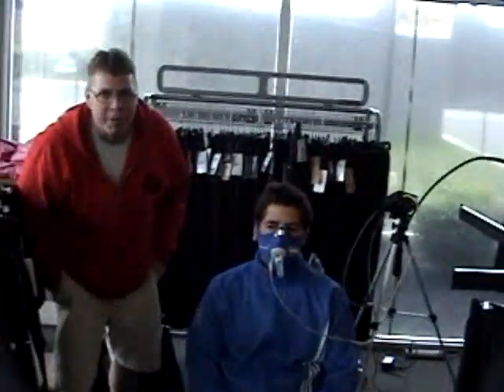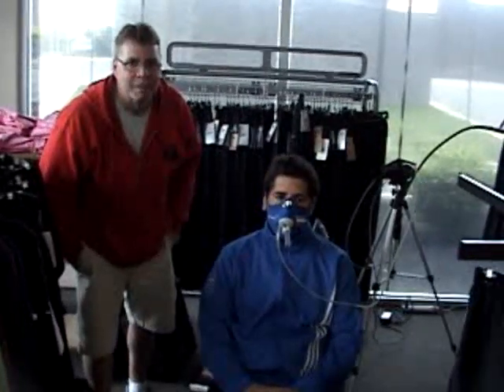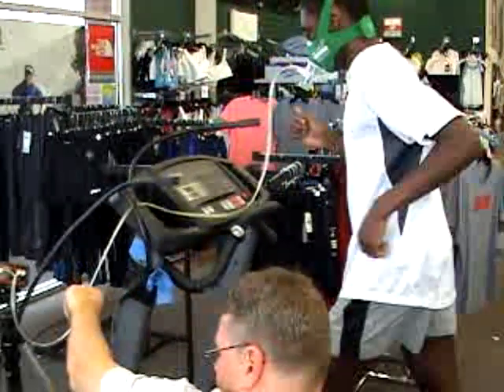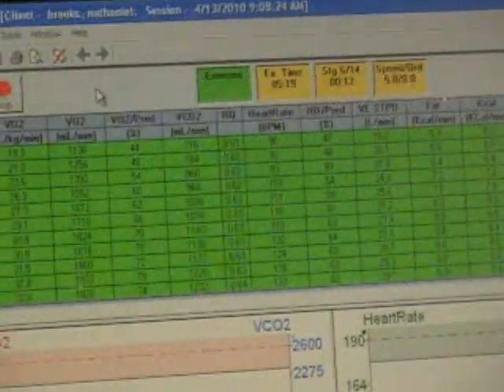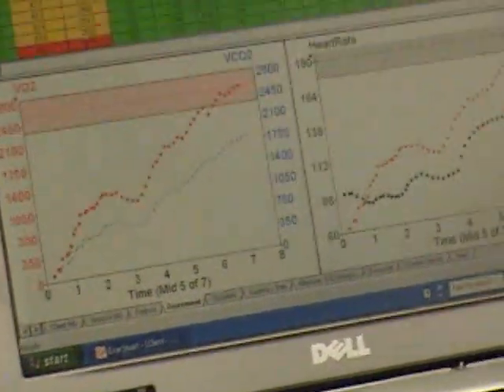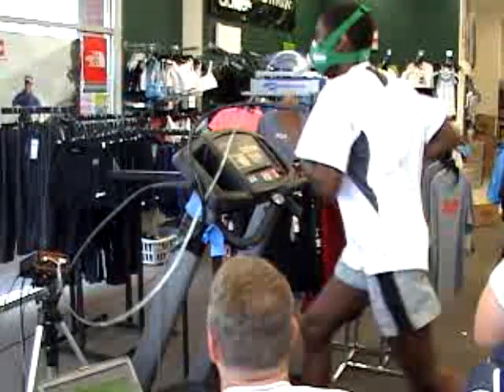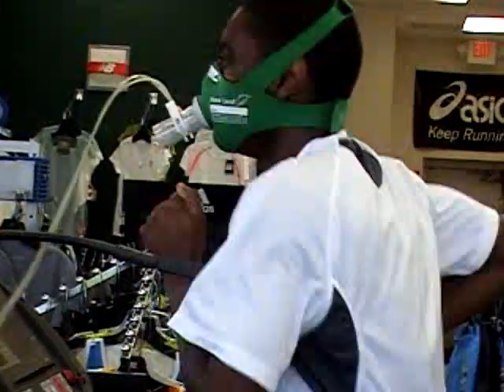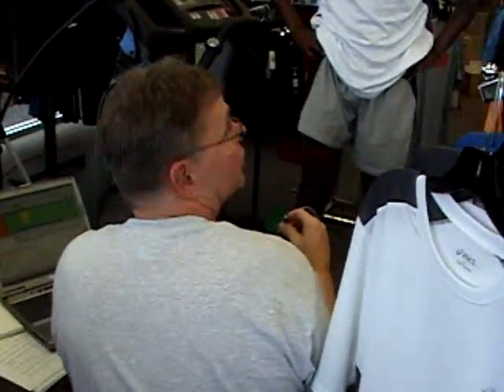Resting Metabolic Rate and Metabolic Equivalency Test 1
Virginia Runner, a running store located in the northern part of Virginia hired True Fitness Solutions to run RMR (Resting Metabolic Rate) and MET/VO2 Max (Metabolic Equivalency Tests) on its' employees. From the results True Fitness Solutions created a prescriptive based (aerobic) training schedule to become more efficient runners and in doing so, the scores will go up. To learn more about Virginia Runner visit them
The individual giving the testing is Mike Craven, and the individual taking the test is Nate.